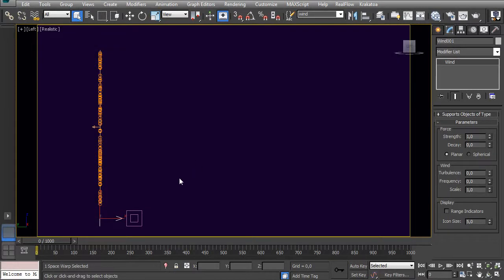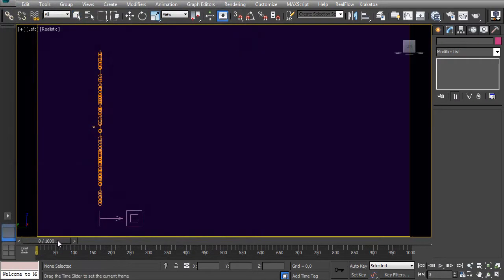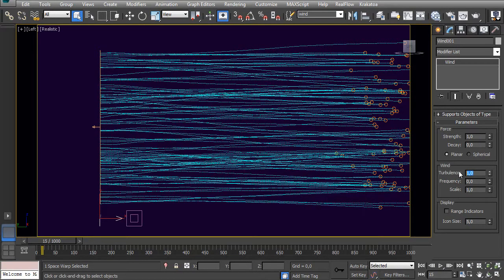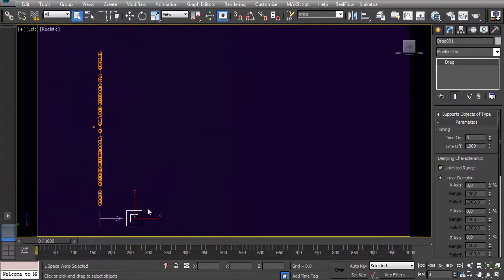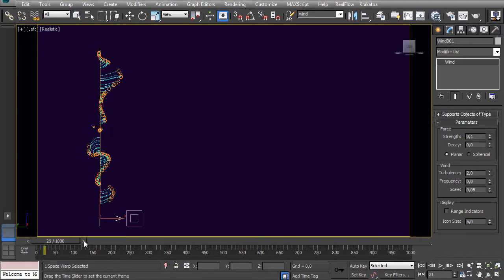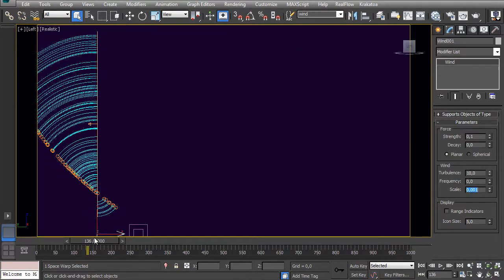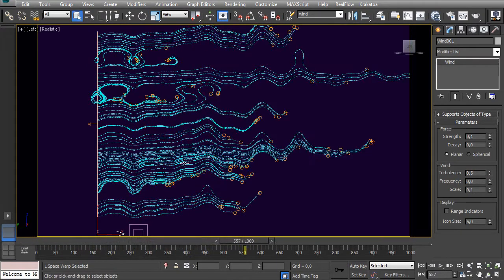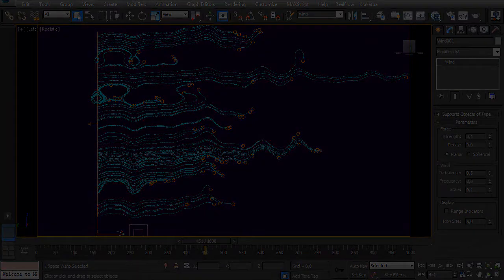Wind Force - Turbulence X Scale [Particle Flow]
Tutorial showing the relation between turbulence and scale inside the Wind Force.
It's showed in a 2D way with an Drag Force, so we can see it way better.

Developed by Alvaro M. da Silva and Particle Skull